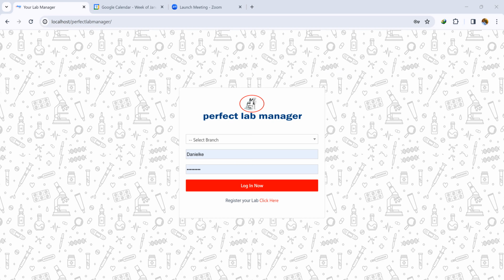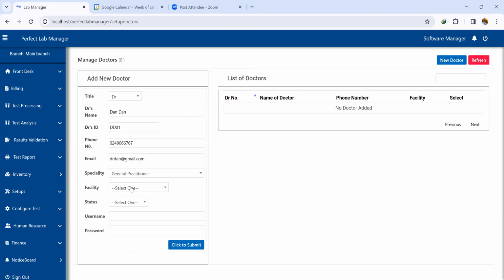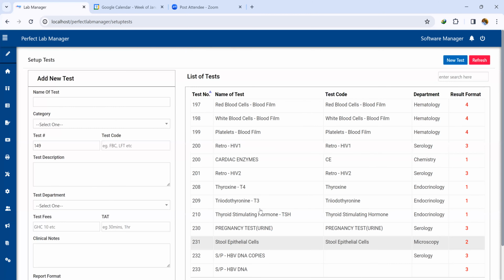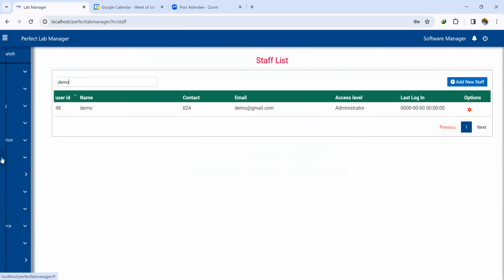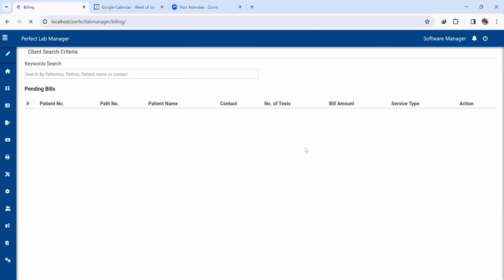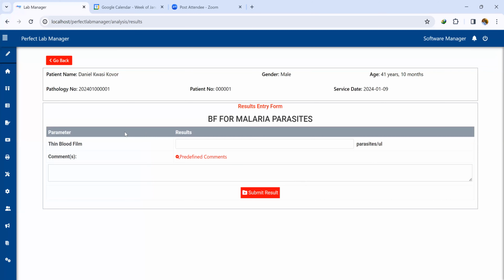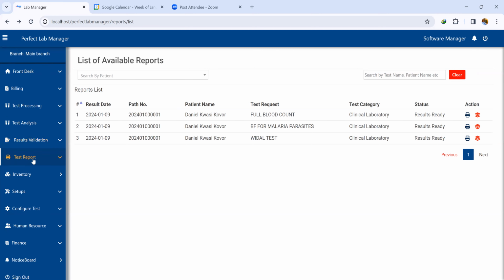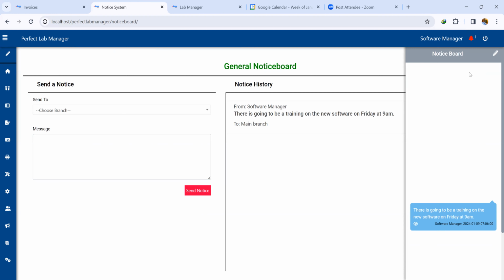OVERVIEW OF PERFECT LAB MANAGER PLATFORM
Perfect Lab Manager is a comprehensive online managment platform designed to help streamline the operation and business of medical laboratory facilities.